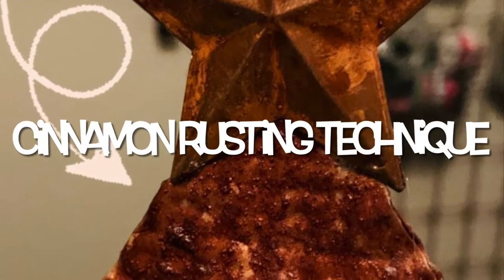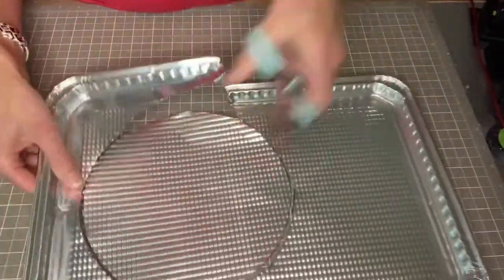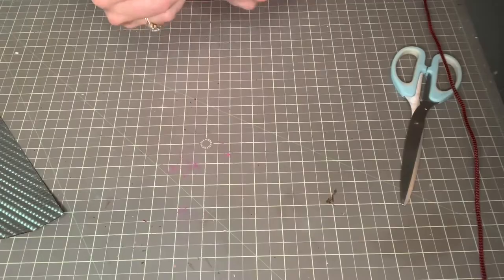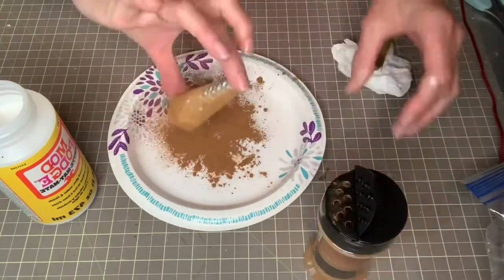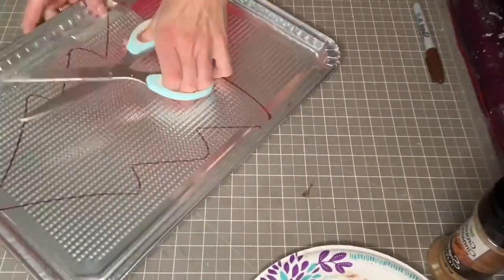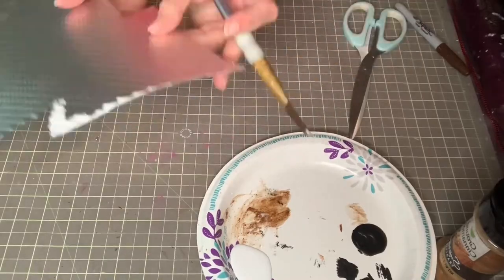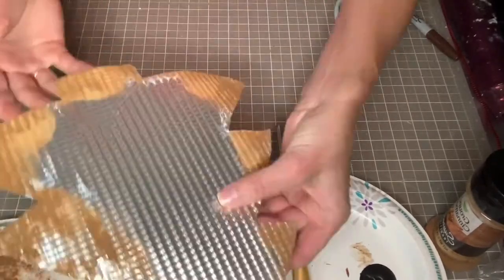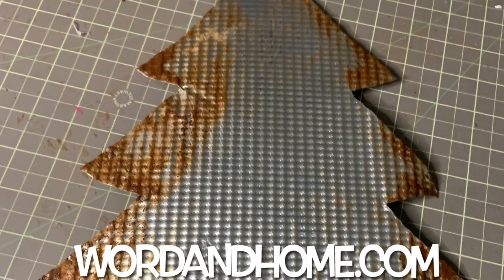Cinnamon Rusting Technique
Use cinnamon and Mod Podge to create a beautiful effect!